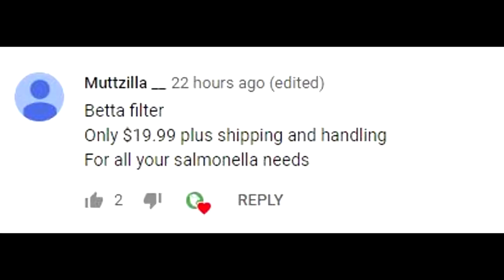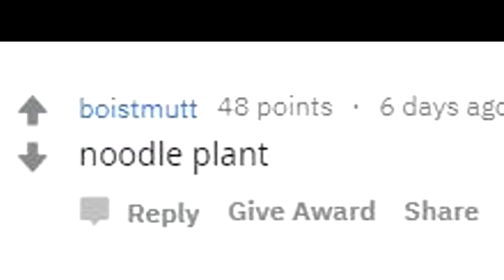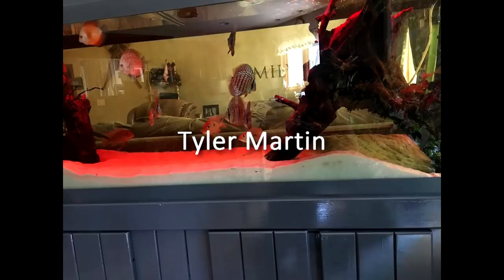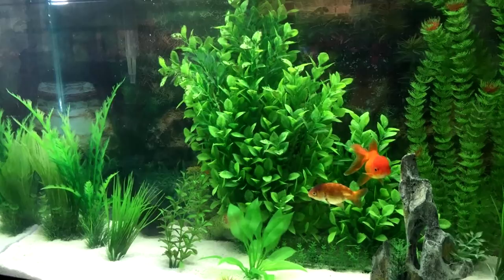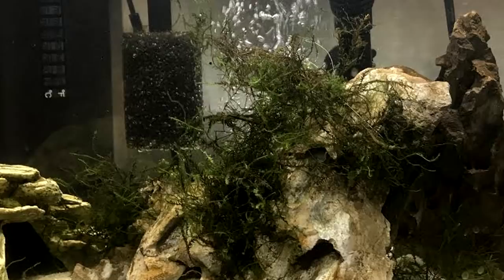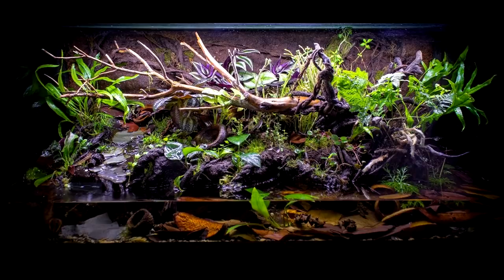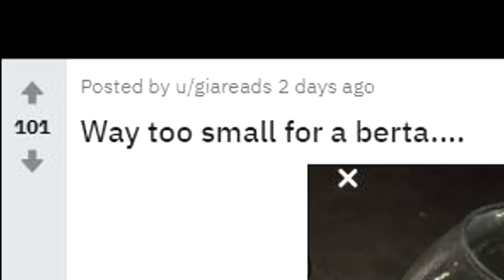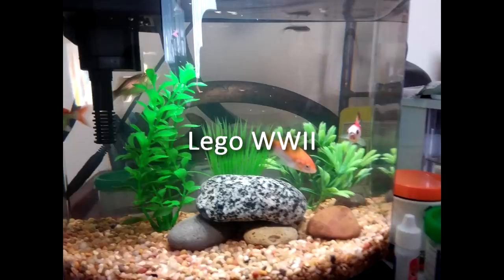any room for one more? | Fish Tank Review Ep. 10